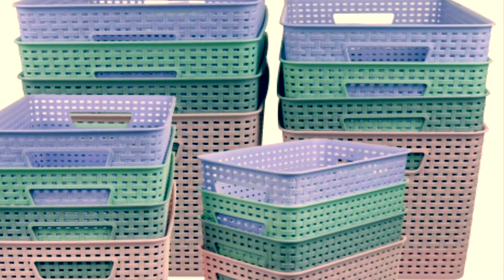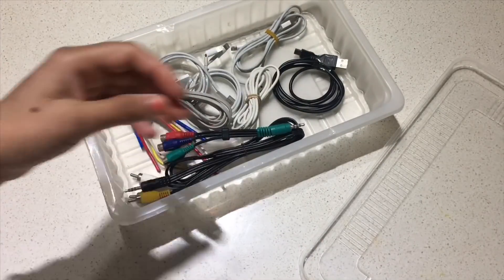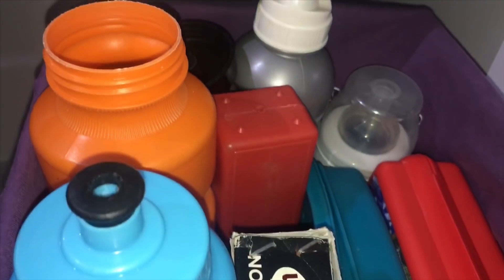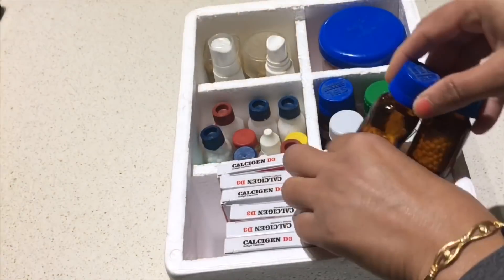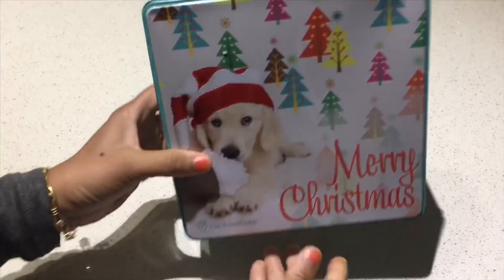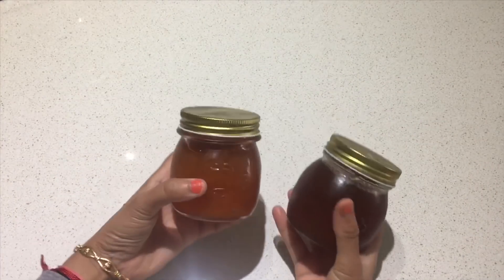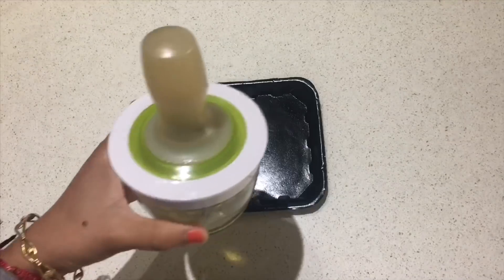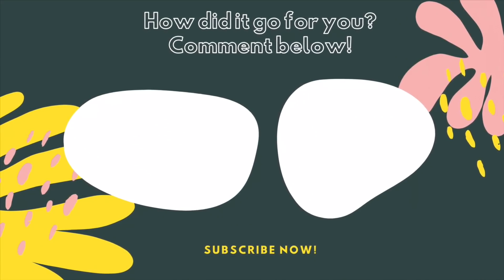No cost kitchen and home organization ideas | organize kitchen without spending money and time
We often spend a lot of money on expensive kitchen and home organizers or if we go with option B which is DIY kitchen and home organizers then it needs a lot of time and effort. In this video I am sharing many kitchen and home organizers that we often consider to be a waste and usually throw them in the rubbish bin. However, they are very useful and are good enough to organize your space beautifully and efficiently without spending any money or effort.
Happy organizing.

Camera- canon 80D
Iphone 6s
Voice recorder - Zoom H1
Laptop - HP